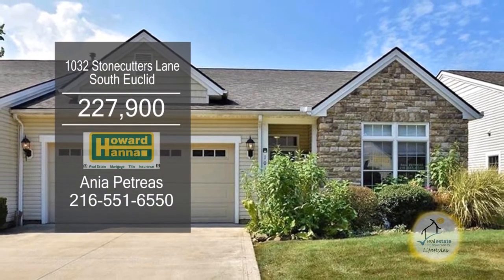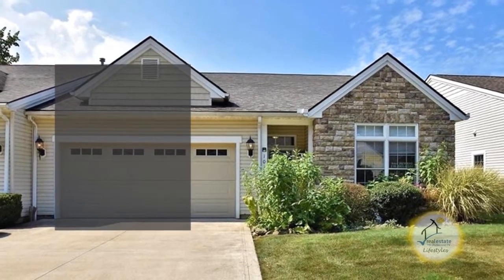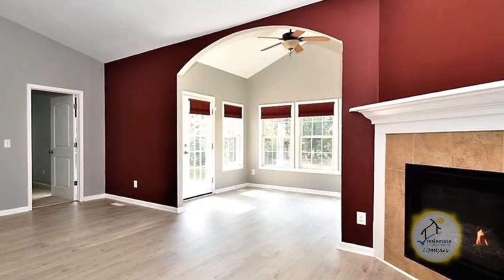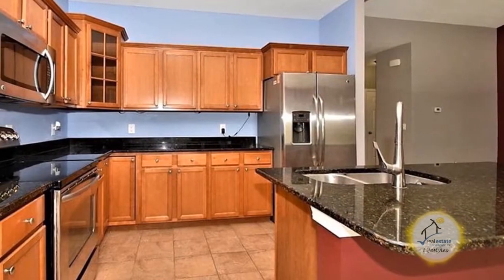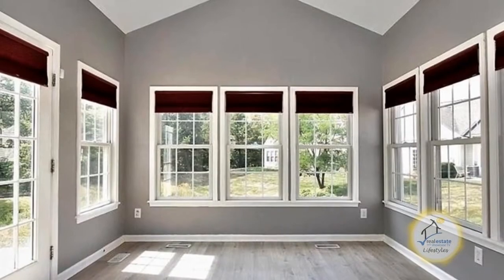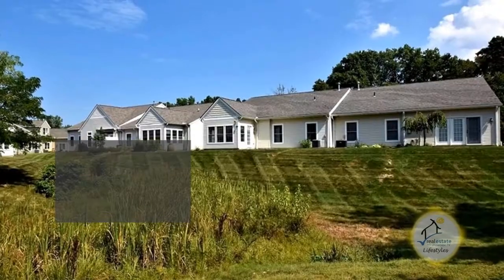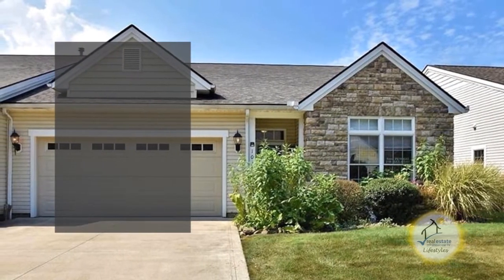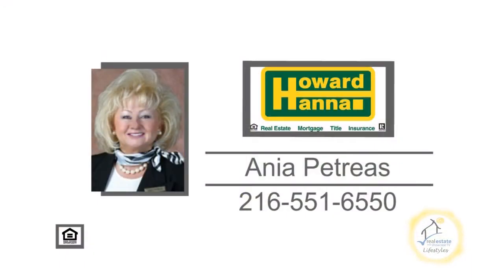1032 Stonecutters Lane Ania Petreas Real Estate Showcase TV Lifestyles